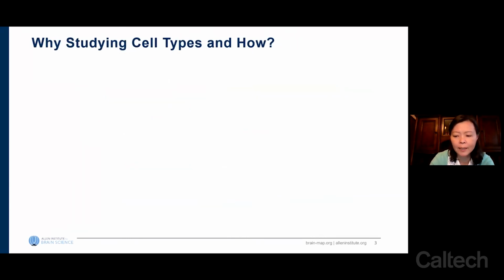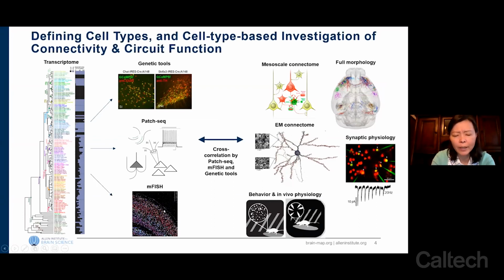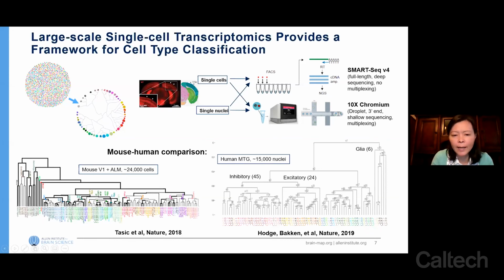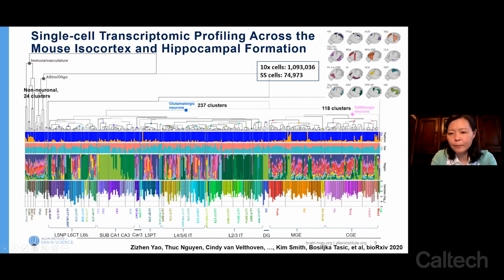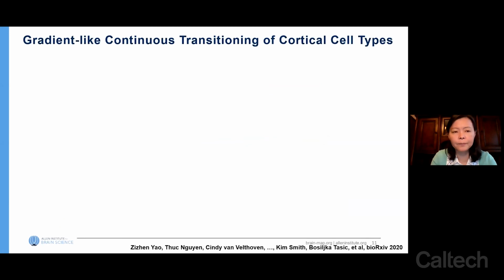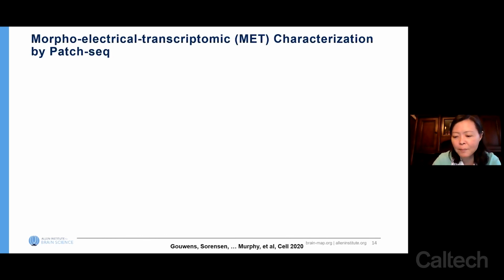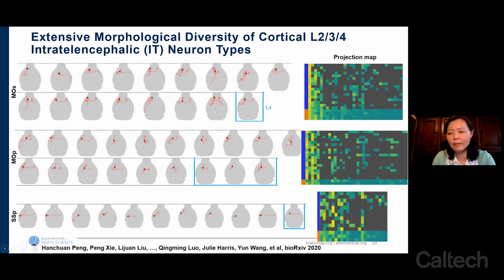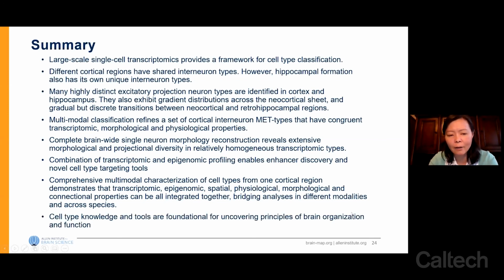Chen Institute Symposium 2021 - Hongkui Zeng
Hongkui Zeng, Executive Vice President and Director of the Allen Institute for Brain Science was a speaker at the Chen Institute Symposium 2021. The talk was entitled "Understanding Brain Cell Type Diversity".